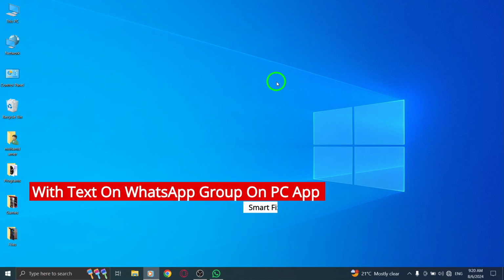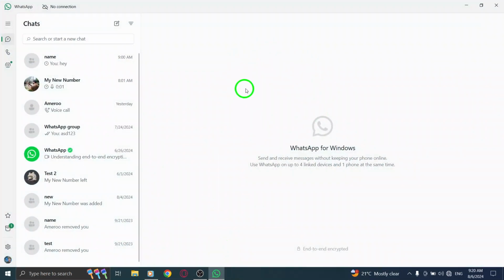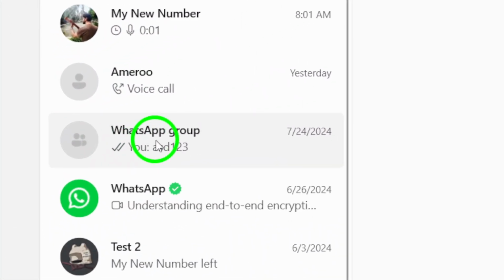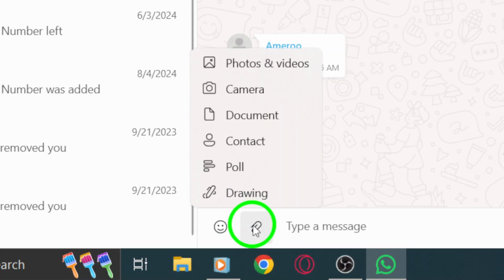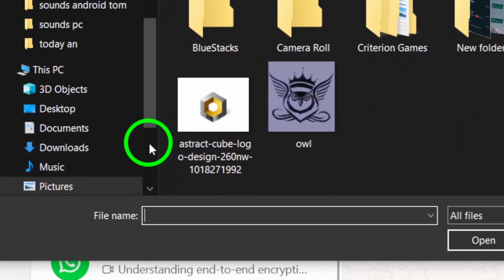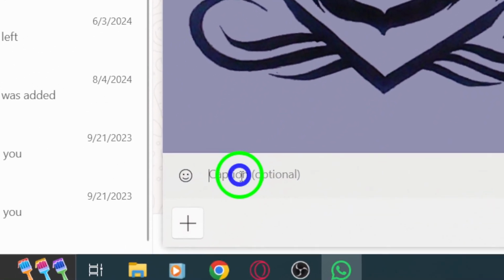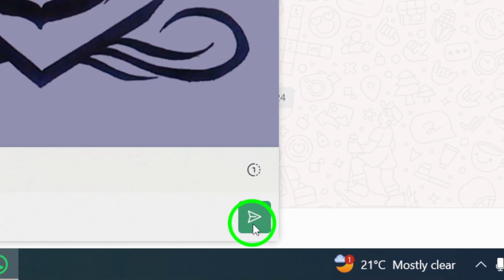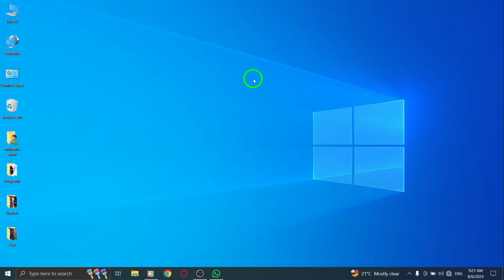How To Send Picture With Text On WhatsApp Group On PC App (New Update)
Learn how to send pictures with text in a WhatsApp group using the PC app with the latest updates. This easy-to-follow tutorial will guide you through the simple steps to enhance your group conversations with photos and personalized messages. Follow the steps below to get started.
Steps:

1. Open WhatsApp.
2. Open the group you want.
3. Click on the attachment icon.
4. Choose photos & videos.
5. Choose the photo you want and click open.
6. At the caption bar, write the text you want.
7. Click Send.

With these quick steps, you'll be able to share images and make your group chats more engaging.